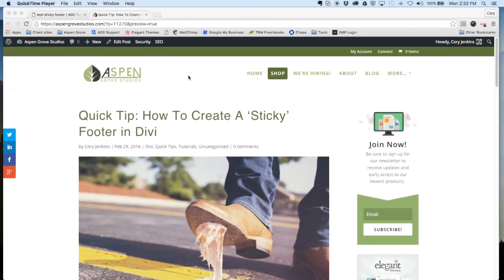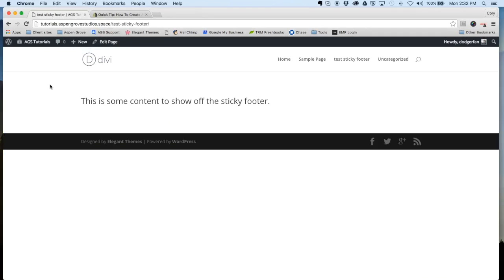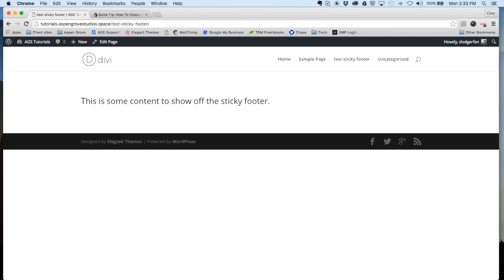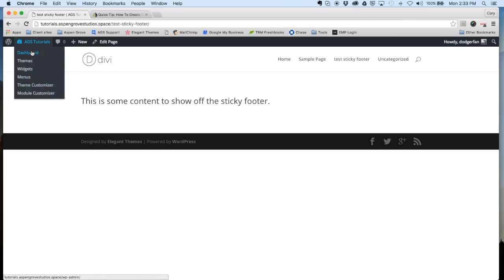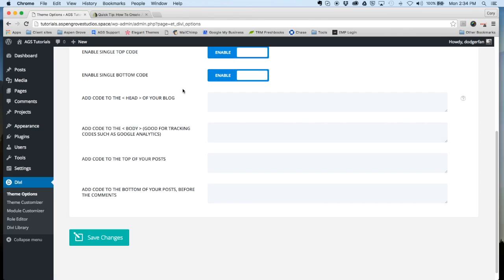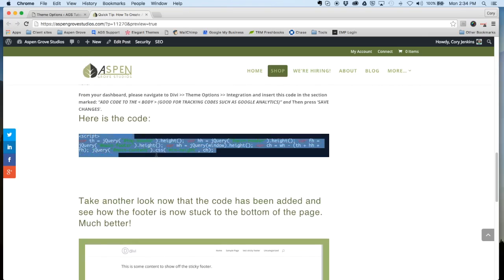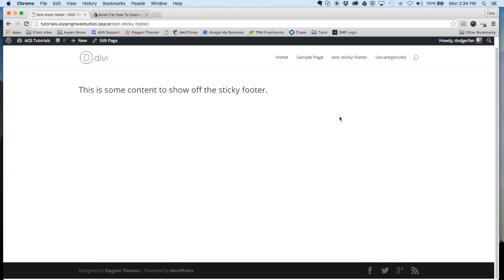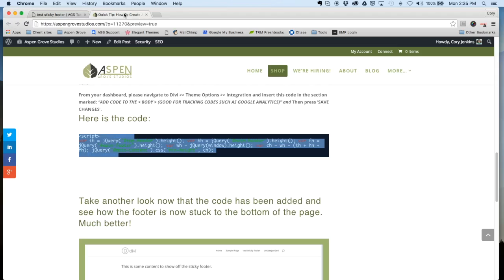HOW TO CREATE A ‘STICKY’ FOOTER IN DIVI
This tutorial will show you how to make Divi's footer stick to the bottom of the screen, no matter how much content you have on the page.